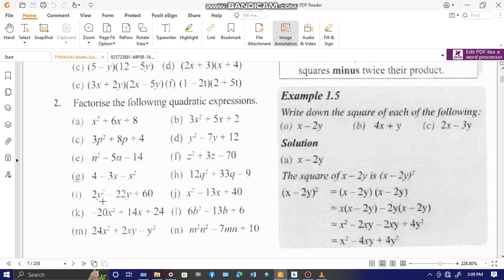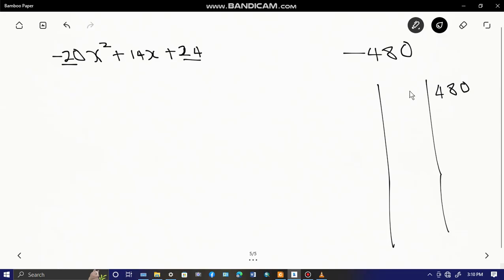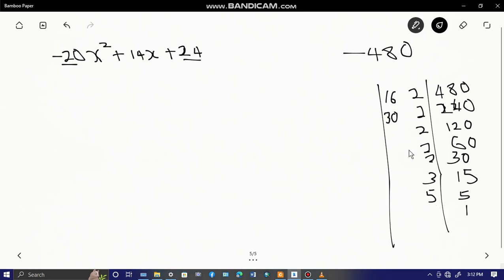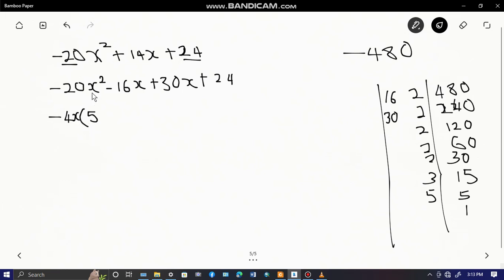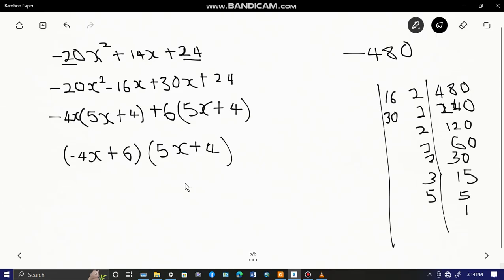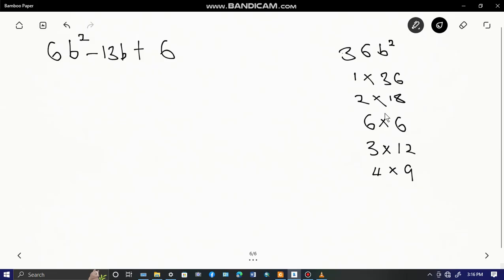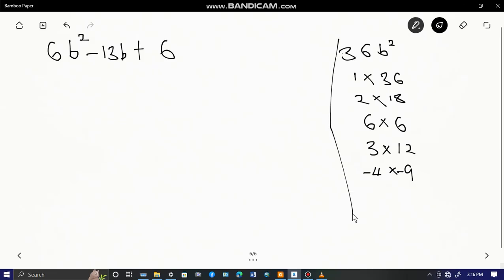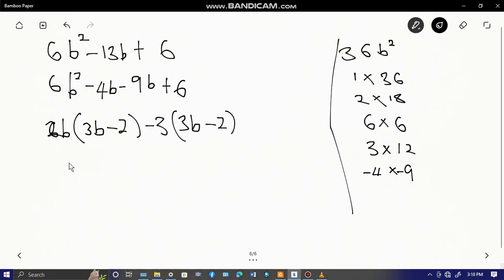Excel and succeed Factorisation exercises part 6